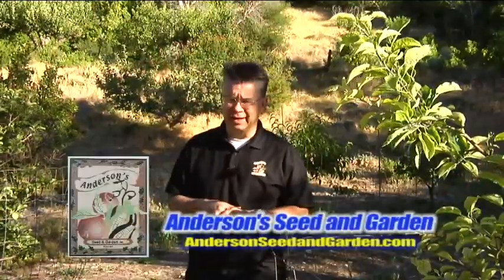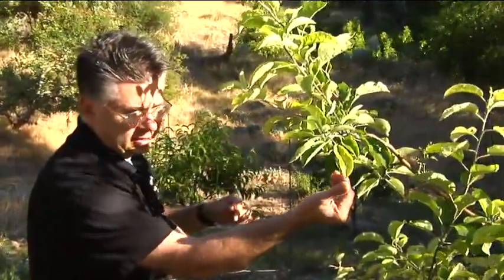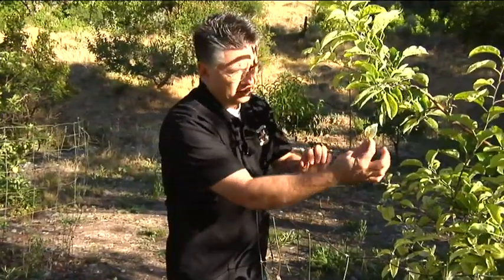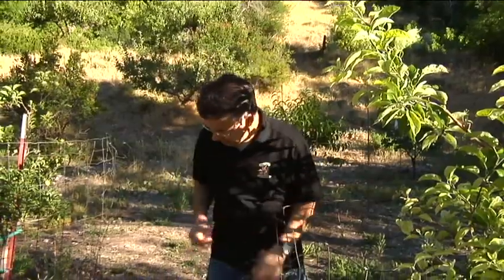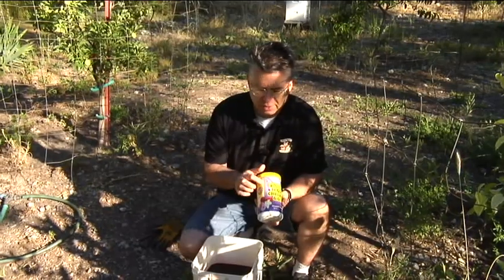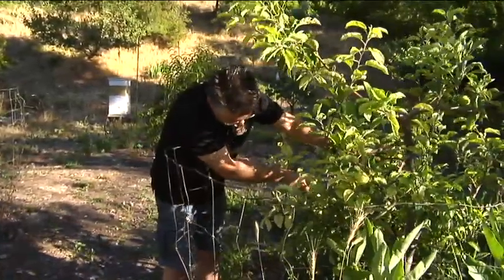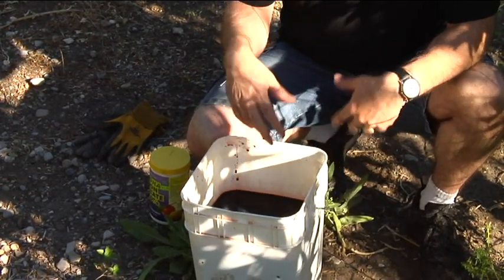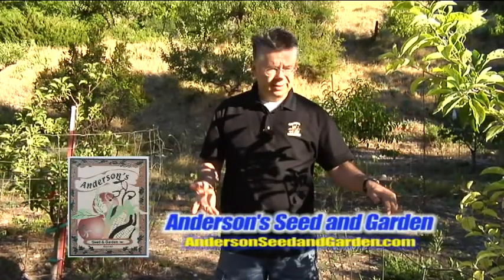How to Help your Iron Deficient Tree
Learn how to diagnose iron deficiency in your trees, and what you can do to help remedy it!